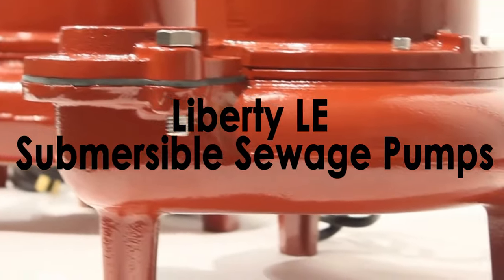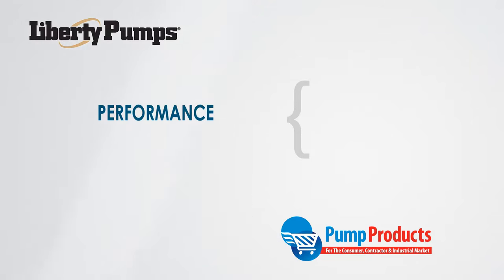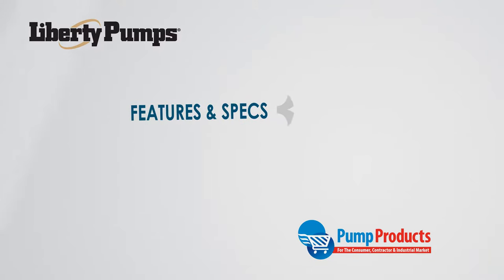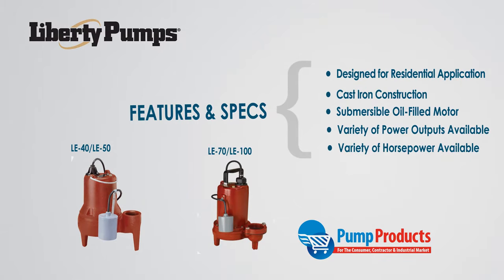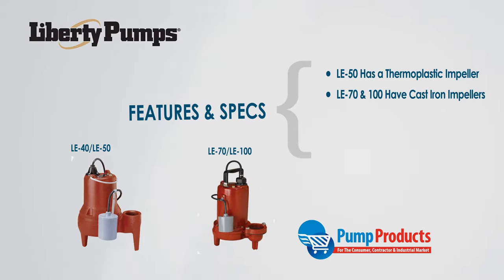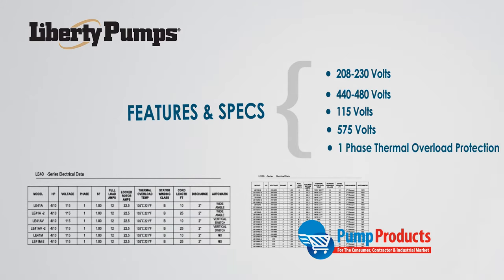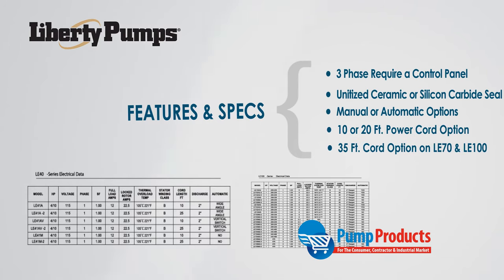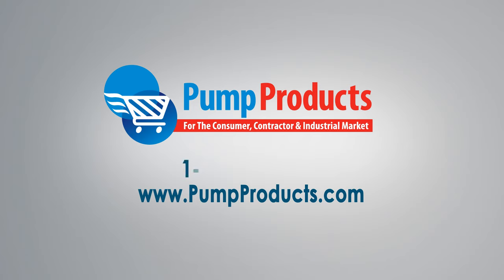Liberty LE40, LE50, LE70 & LE100 Sewage Pumps Product Highlight:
A product highlight video examining the LE family of sewage pumps from Liberty. The LE40, LE50, LE70 & LE100 series submersible sewage pumps are highlighted. Information includes horsepower, flow rate, total dynamic head, body construction, impeller type, etc. All critical knowledge to helping you purchase the best possible sewage pump to fit your needs.

Pump Products' sales technicians are happy to work with customers to figure out the right pump for your application and budget.